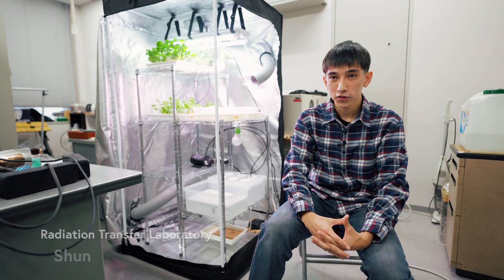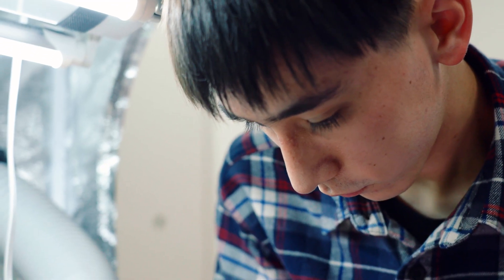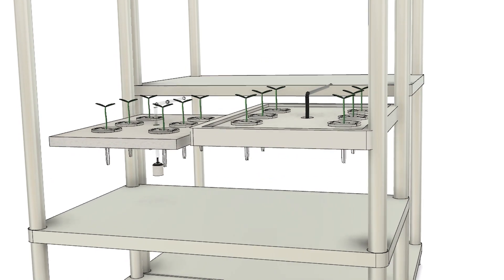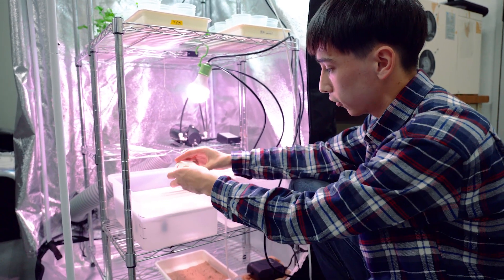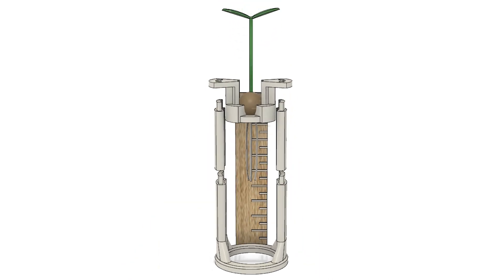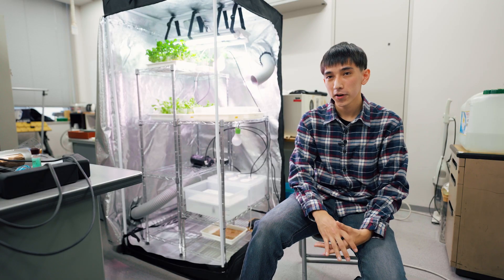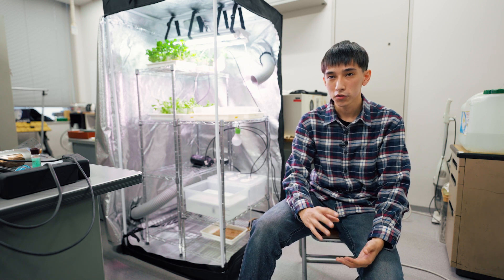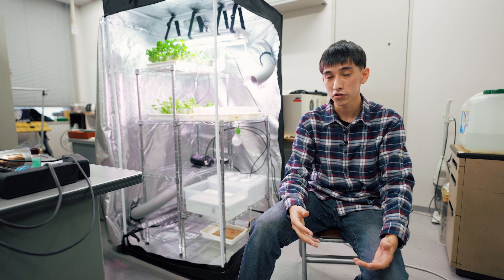【IGP】Biophotonics Laboratory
Biophotonics Laboratory (Toyosu)
※former name: Radiation Transfer Laboratory
・Uma Maheswari RAJAGOPALAN
・Shun (students of this laboratory)

Keywords of this laboratory:
Optical engineering, Biophotonics,
Deep learning tools in biophotonics,
Brain imaging for brain-inspired robots

About IGP (Innovative Global Program)

Shibaura Institute of Technology, SIT, is the only private
university of science and technology selected for the
Japanese government's exclusive Top Global University
Project.
The new Innovative Global Program, IGP, in SIT’s
College of Engineering aims to prepare students as the
next generations of science and technology specialists
who can contribute as true global citizens. The IGP
welcomes English-speaking and international
students by providing them with various tools to design
their own unique Honors Programs based on their
interests.
First-year students, as soon as they join the Program, are
involved in research projects and learn actively
through mentoring in the laboratory of
their major (Research-Based Learning).